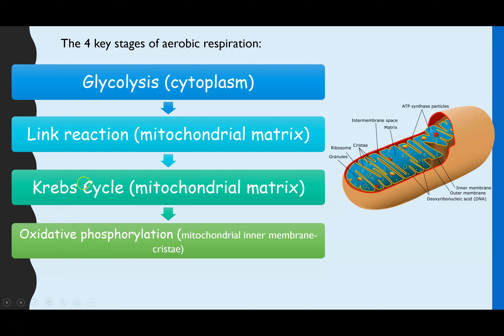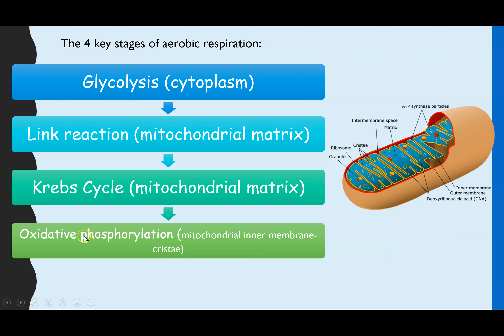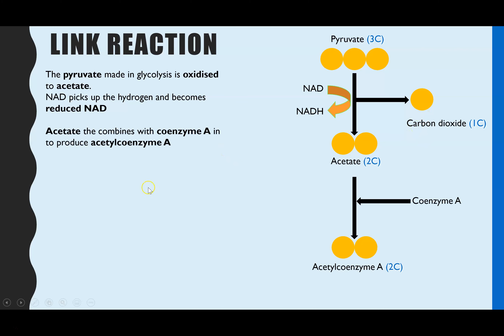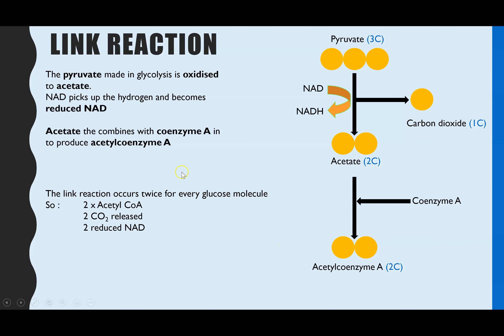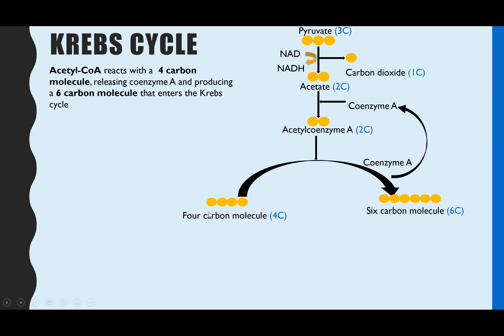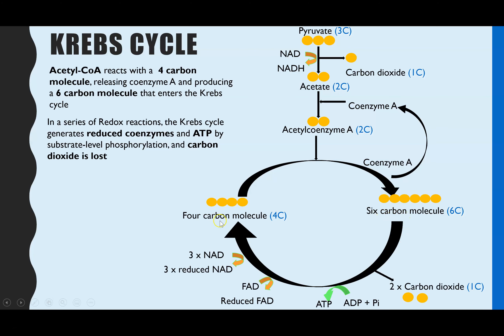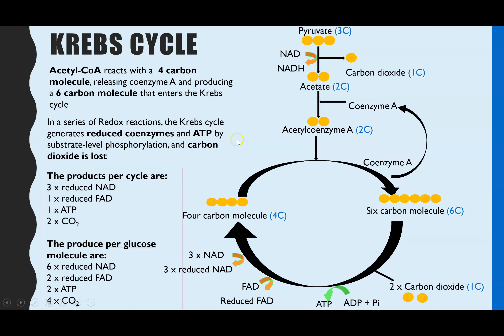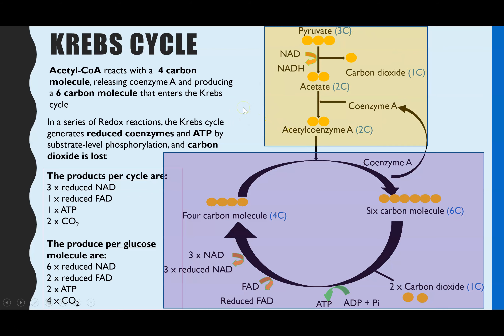AEROBIC respiration: The LINK REACTION and the KREBS CYCLE for AQA A-level Biology.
The link reaction and the Krebs cycle (also known as the citric acid cycle) both occur within aerobic respiration.  I got through the biochemistry of these processes in the level of detail required for AQA A-level Biology.